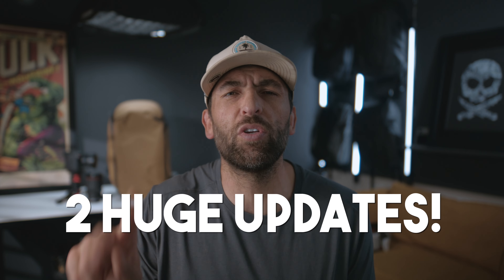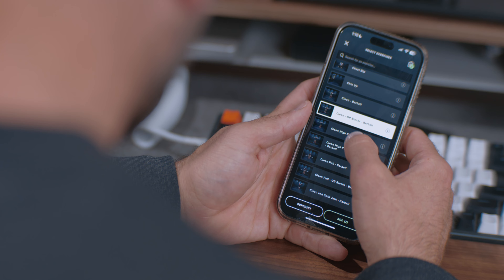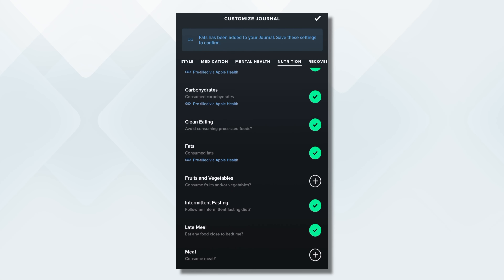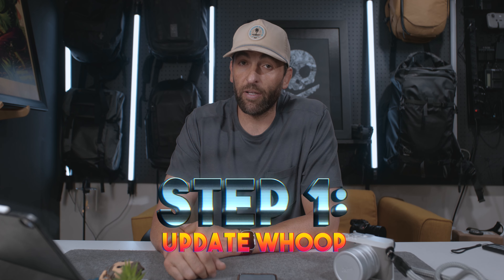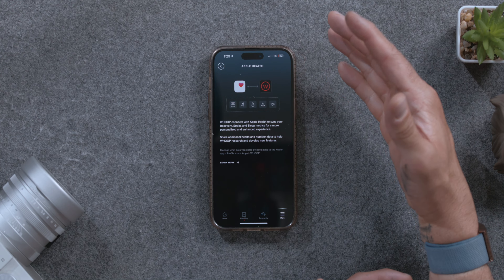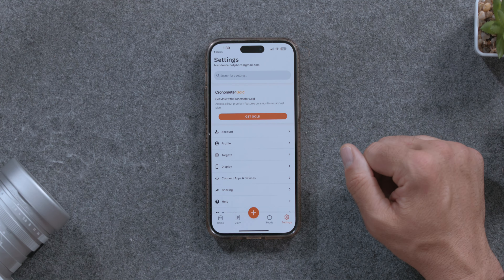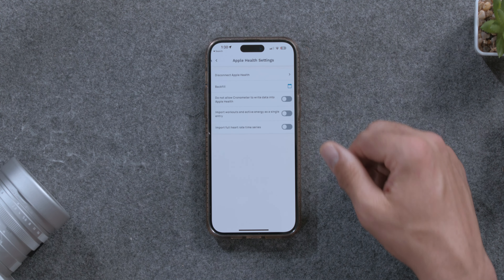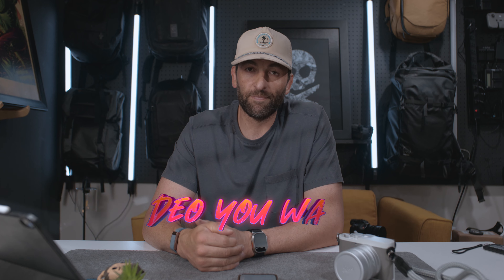Hidden Whoop Feature Just Added! How to activate it.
Now you can upload your nutritional data to Whoop and see how it affects your recovery and performance!

The Products I LOVE:

My massage gun

Join my private Whoop Community and win cool stuff like special edition bands and free months.
Use this code - COMM=57D478

My Favorite Fitness/Personal Training app - Get Juggernaut's Ai or BJJ App